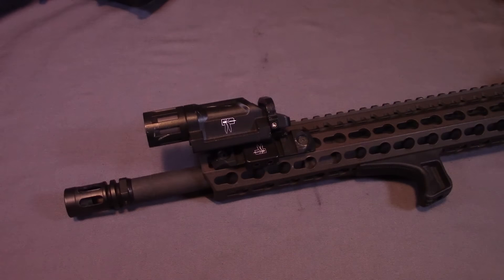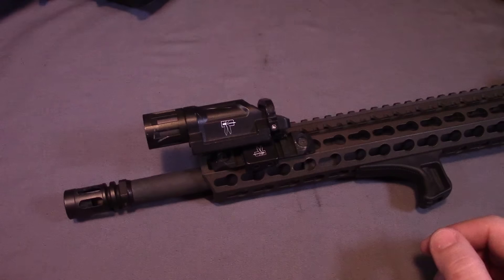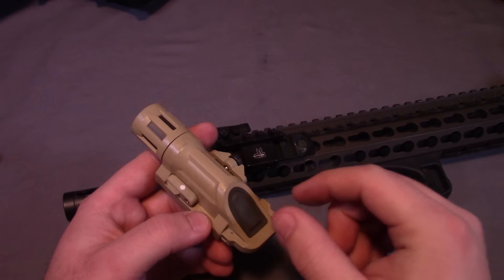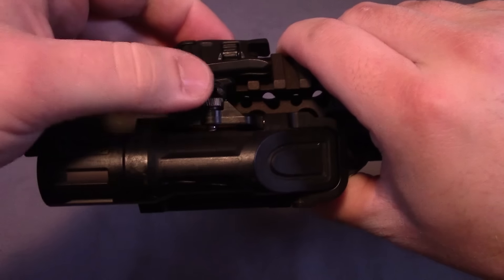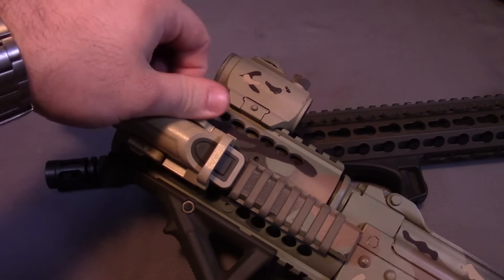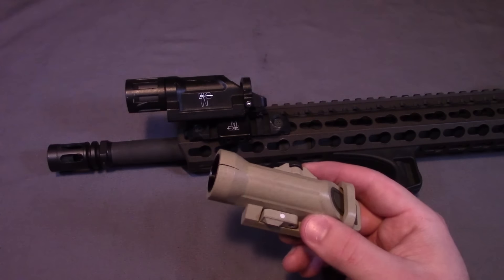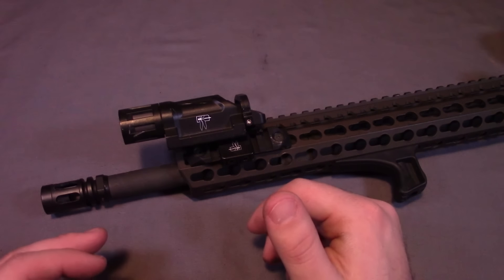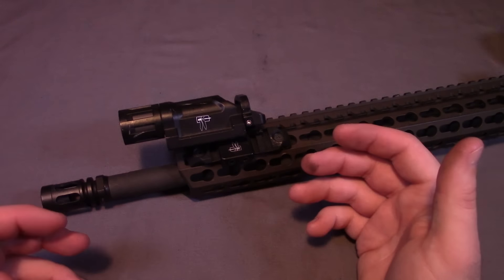InForce WML(x) Review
I'm a huge fan of InForce products and the WML series is no exception. I've been running a WML in one form or another for over a year and have had great luck. Other than the body breaking on my WMLx (which is a pretty major issue) I haven't had any issues.
Facebook.com/OreGear
OreGear.org